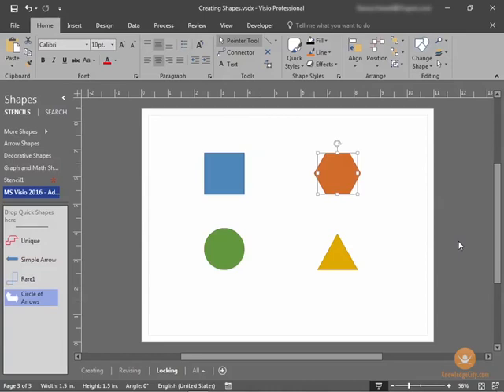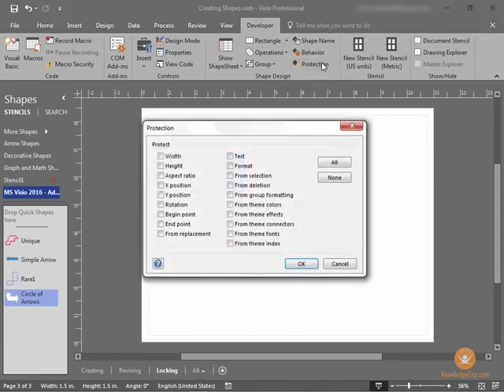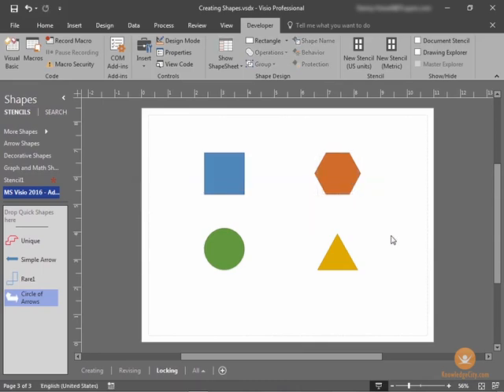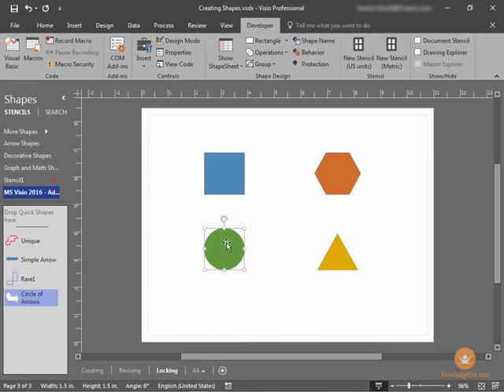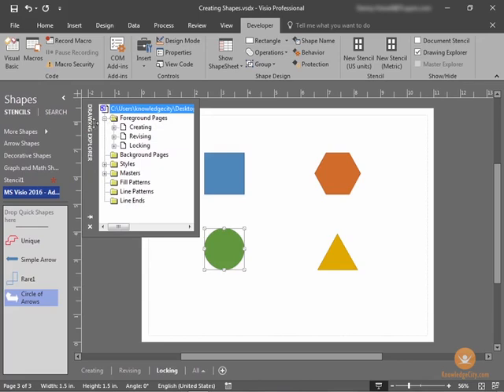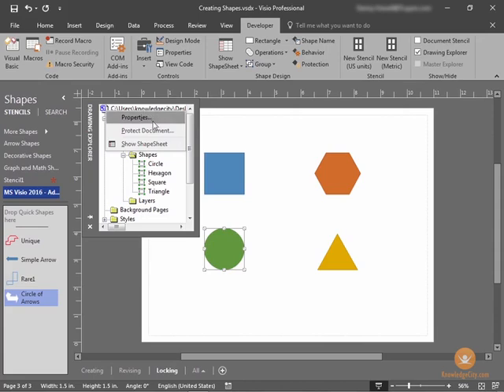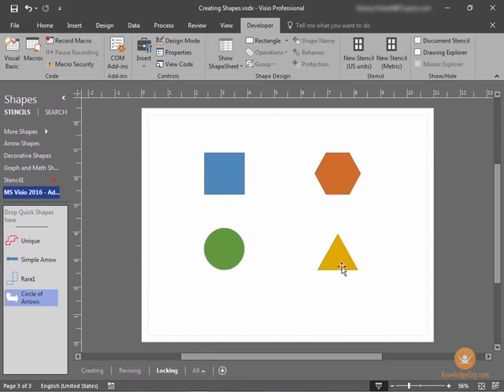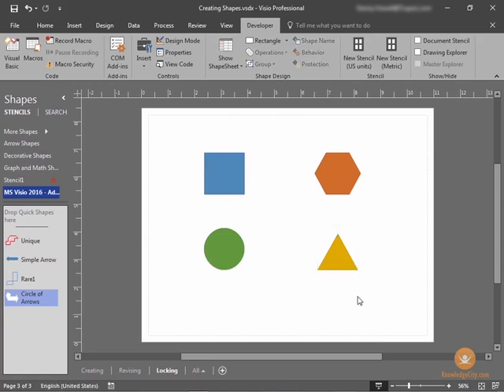Protecting and Locking Shapes in Visio 2016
Visio 2016 gives you 19 different ways to protect your shapes from harm. You can prevent it from being moved or deleted or from any changes that might occur when choosing themes or other features for your working palette. Locking a shape may not be the best choice in preventing problems from occurring, but it can be done. Locking a shape will prohibit any movement or deletion to the shape. Take a look at the video for more tips about protecting and locking shapes in Visio 2016.

Course Lessons

Welcome
Introduction
Overview
Visio Professional 2016 New Features
Overview
Modernized, Updated, Detailed Shapes for 2016
Starter Diagrams
The New “Tell Me” Feature
Simplified Data Connectivity
Information Rights Management (IRM)
New Themes in Visio 2016
Visio 2016 Introduction Recap
Overview
Visio 2016 Versions
Visio Pro Ribbon
Shapes, Stencils, Templates, and Connectors
Containers, Callouts, Backgrounds, and Borders
Creating Technical Layouts
Overview
Working with Layers
Creating, Removing, and Renaming Layers
Setting Layer Properties
Controlling Shape Placement
Setting a Drawing Scale
Using Perspective
Working with Area Measurements
Exploring Advanced Diagrams
Overview
Creating Workflow Diagrams
Creating Fishbone Diagrams
Creating Calendars
Creating Gantt Charts
Creating PERT Charts
Creating Maps and Route Directions
Diagramming and Data
Overview
Adding Shape Data
Importing Data
Enhancing Shapes with Data Graphics
Creating Shape Reports
Advanced Custom Shape Design
Overview
Creating New Shapes
Revising Existing Shapes
Protecting and Locking Shapes
Conclusion